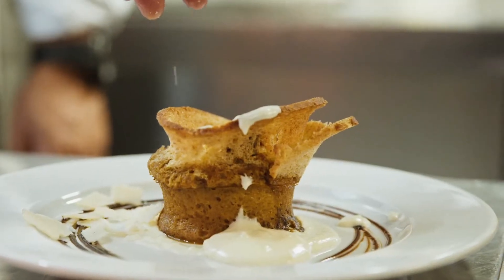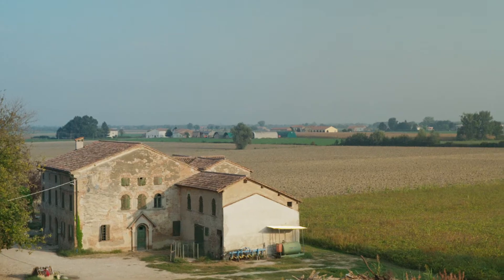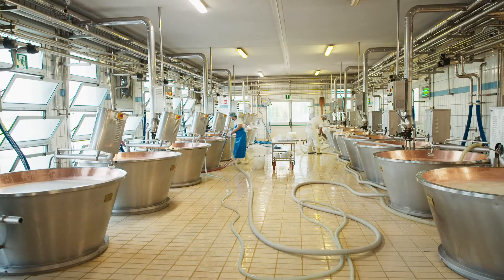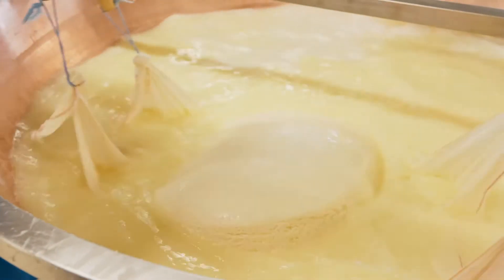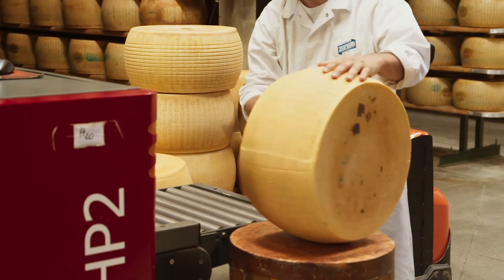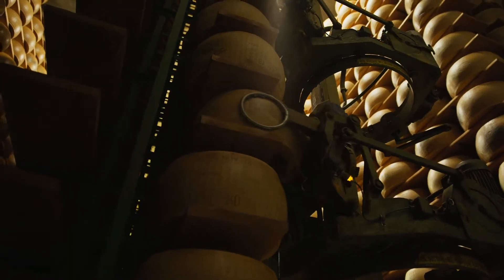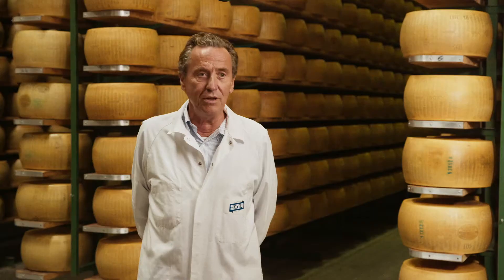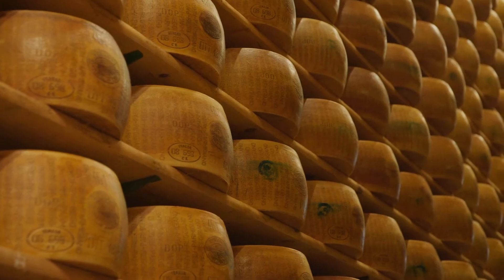MPULSE - Parmigiano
Parmigiano Reggiano or Parmesan – the Italian hard cheese is an integral element of the METRO private label range. A look into the production at the traditional company Zanetti shows: With love, three ingredients become a piece of Italy.